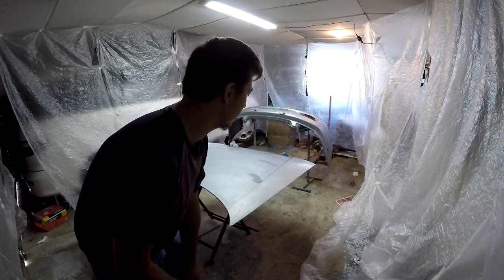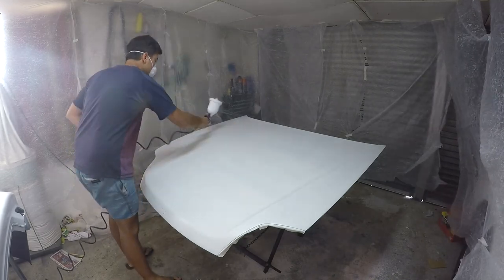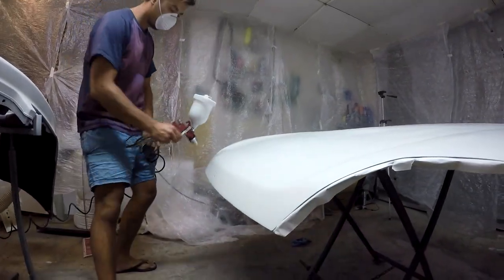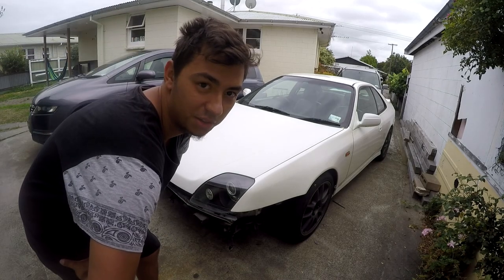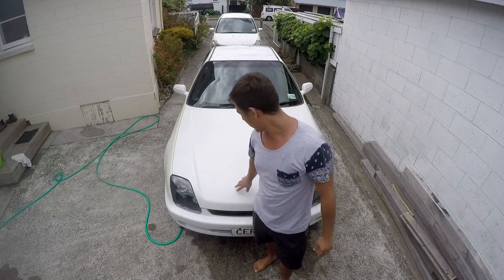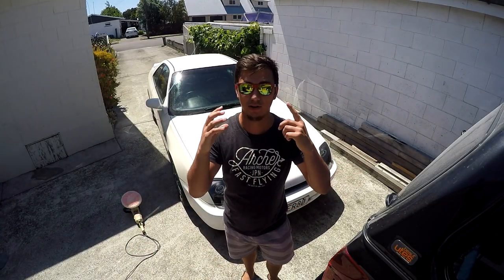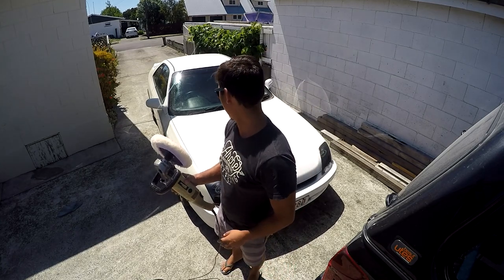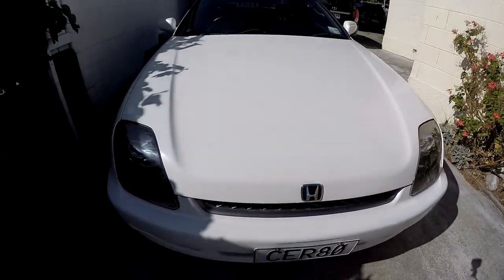Honda Prelude "The Lude" Build Ep. 14 - Painting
G'day guys! In this exciting episode i spray paint the bonnet and front bumper of my car and buff and wax it to look very good. Thanks watching guys!

If you like the music please check out Youtube/KeepMeChilled

Song

Keep Me Chilled Remix -Winter Isn't Forever ◆ Deepest Ambient Drone & Future Garage ◆ Chillout Room Event Mix

All of the artist in the remix
00:00 The Last Fox - Wake Up
01:20 Whithe & Subsets - Embers
05:18 Phelian - Scarlet
09:10 Wanderer - Shiver

Outro Music

Tidewarp - Snowblind